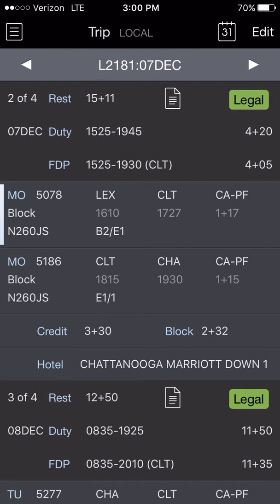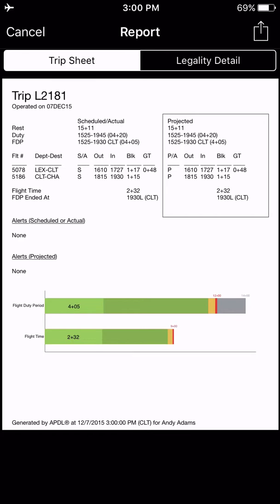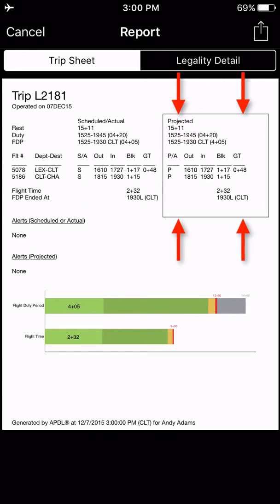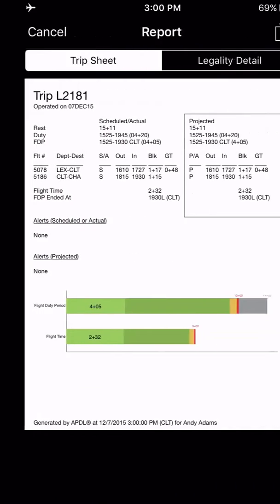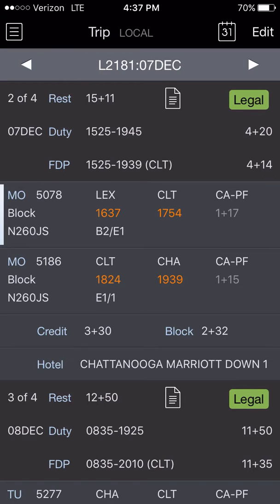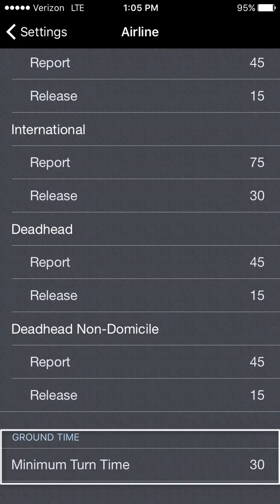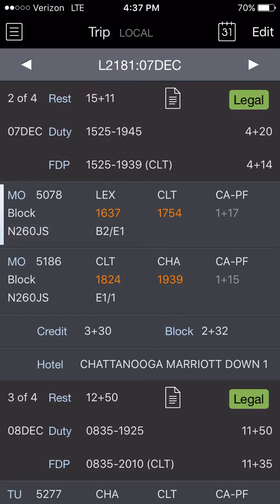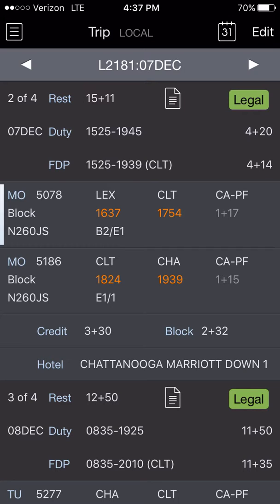APDL - Projected Mode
Projected Mode is one of APDL's more powerful and useful features. Take a look at the details of how this mode works in this walkthrough.